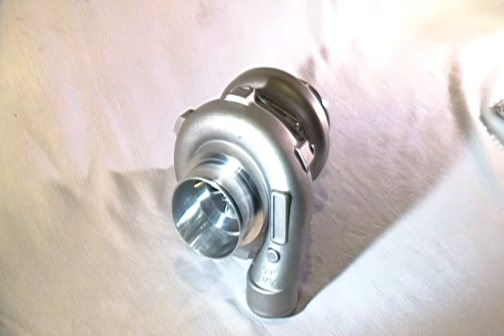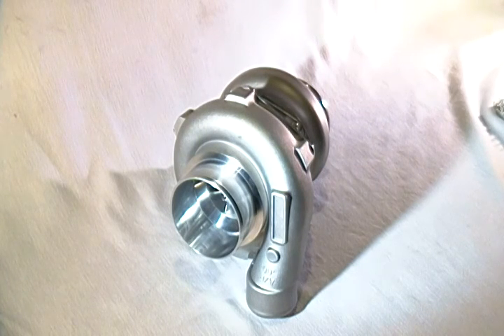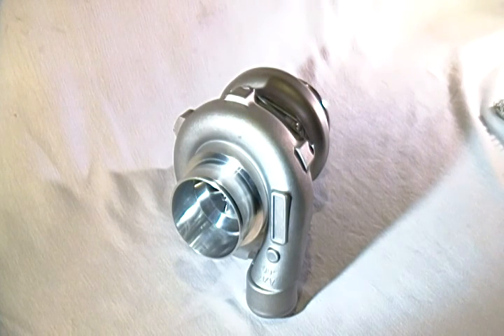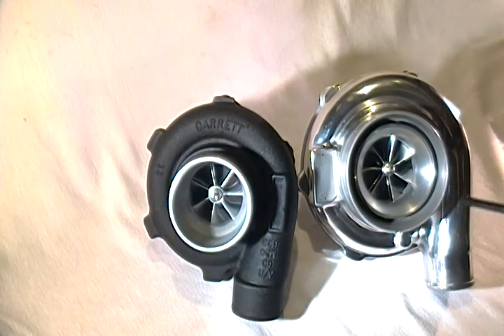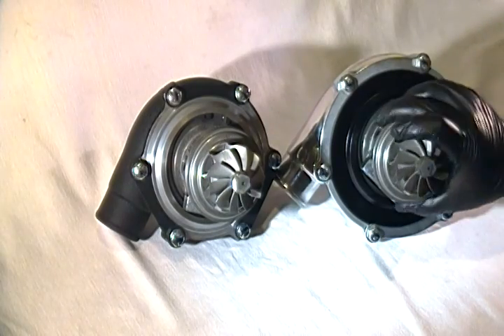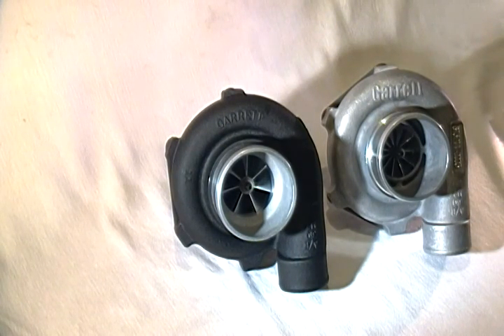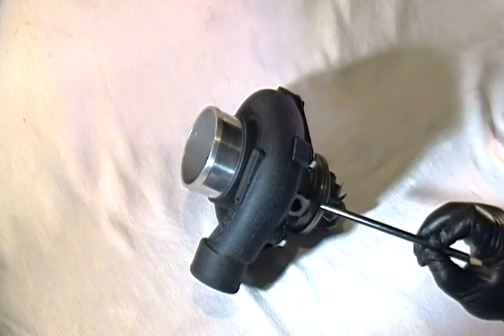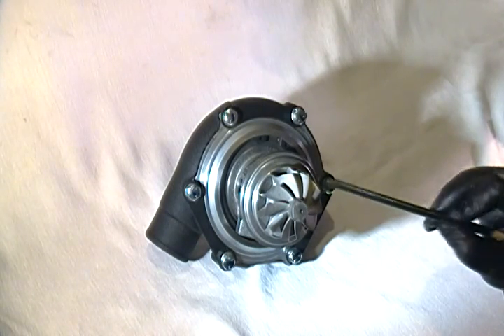STC Banshee T04B Turbocharger-Description and Features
This is a description of STC's "BANSHEE" turbocharger that was originally used as an upgrade to the SUBARU WRX/STI market and was fitted with universal housings in order to work with transverse and longitudinal engine platforms in I-4, I-6 (twin) , V6 (Twin) and V8 (Twin) applications.